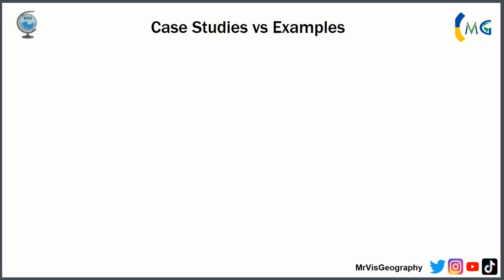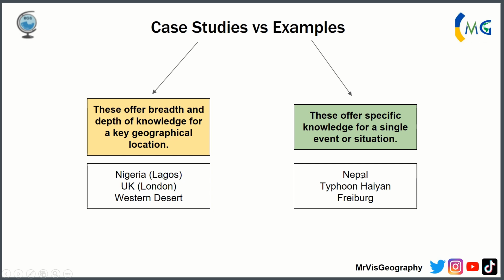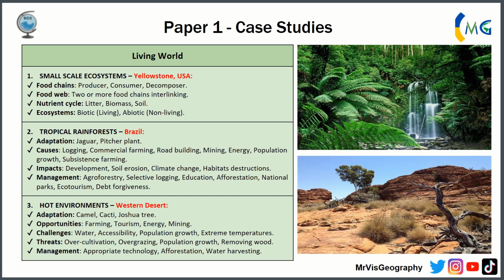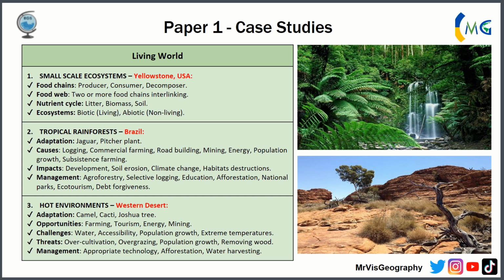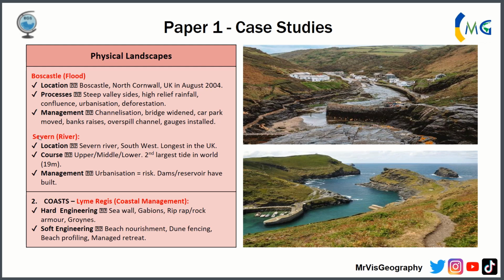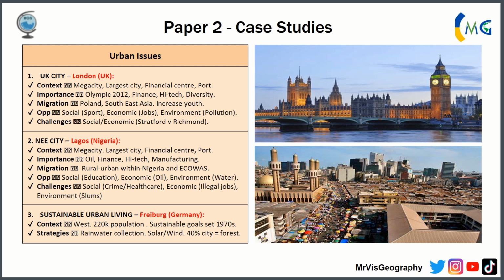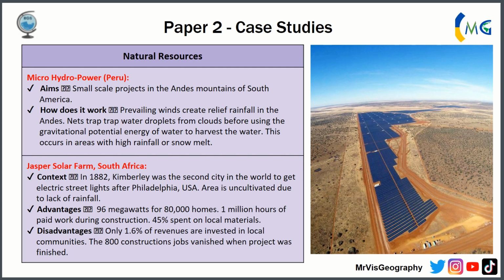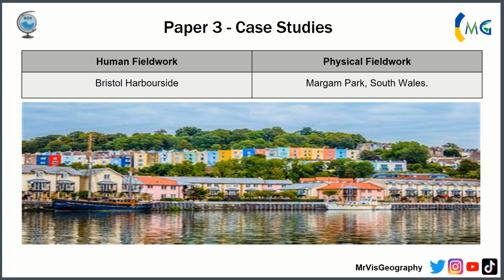AQA Geography GCSE - Case Studies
Intoduction - 00:00-02:08
Paper 1 - 02:09-07:00
Paper 2 - 07:01-09:19
Paper 3 - 09:20-10:30